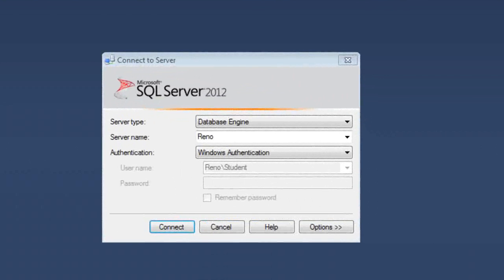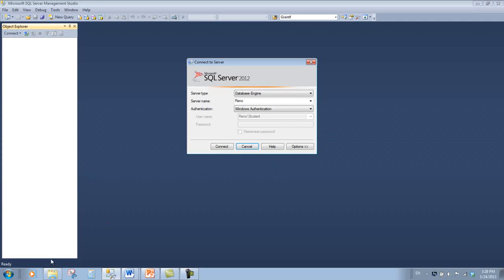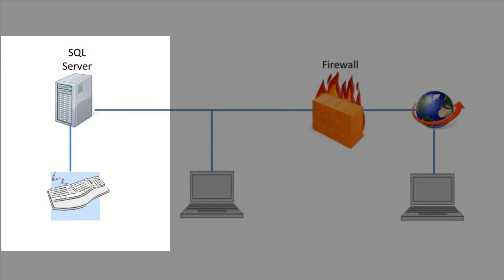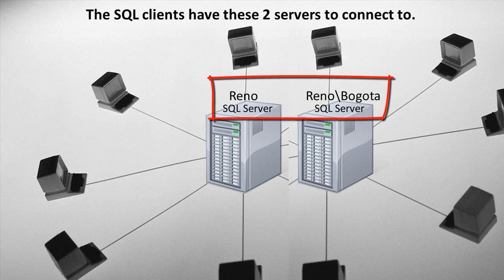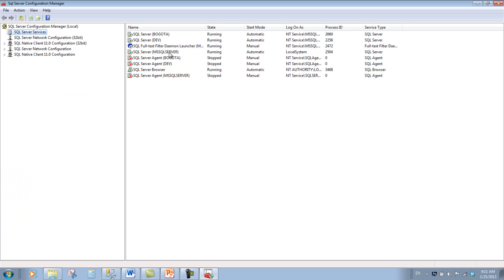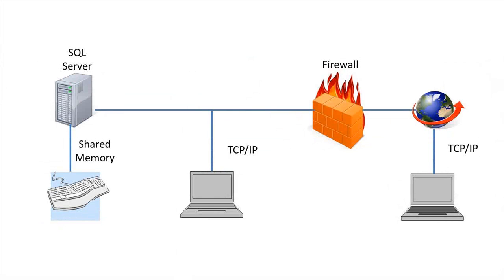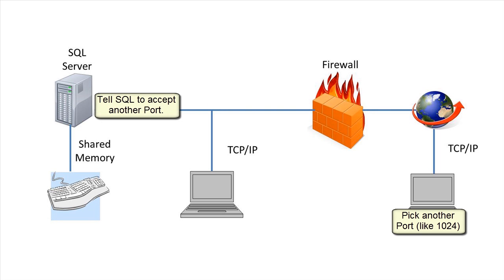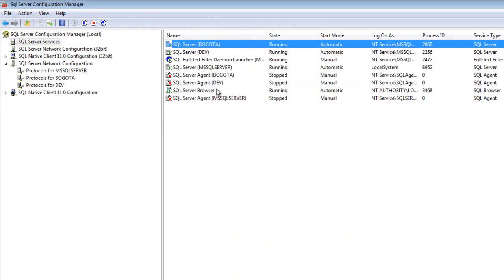SQL 2012 Admin SQL Server Configuration Manager Lab 3.2